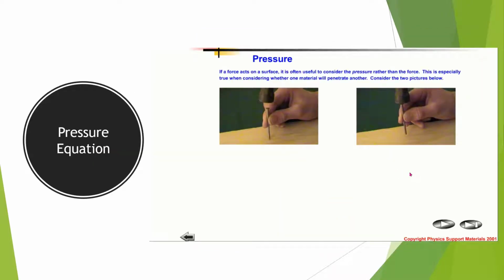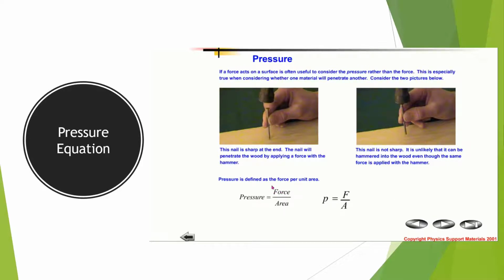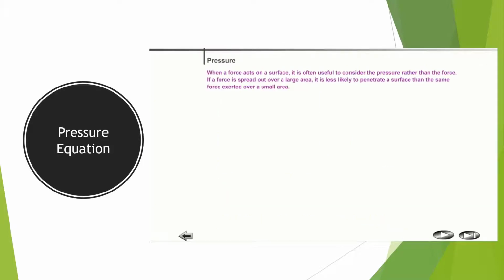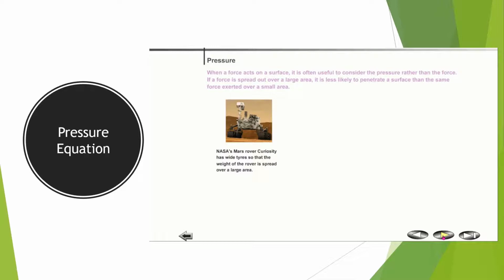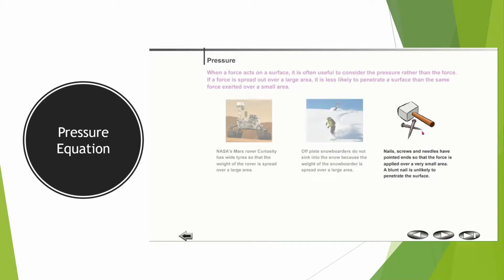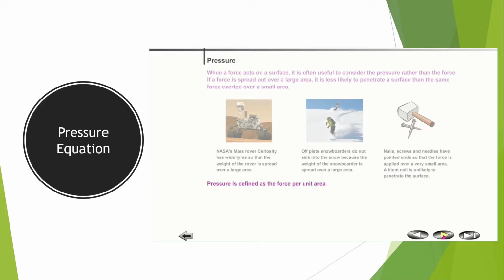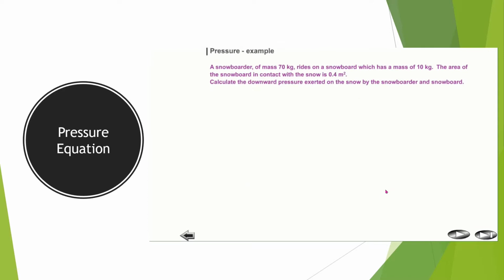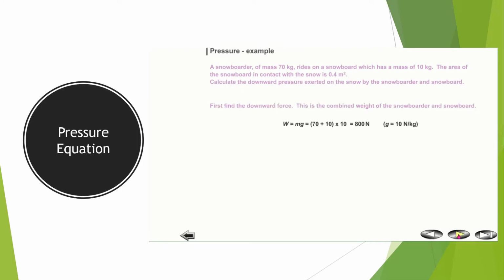S3 /N5 Pressure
This video introduces the topic of Pressure in Physics as Force/Area and uses the N5 and old H Virtual Physics to look at why high pressure objects sink or penetrate other materials.